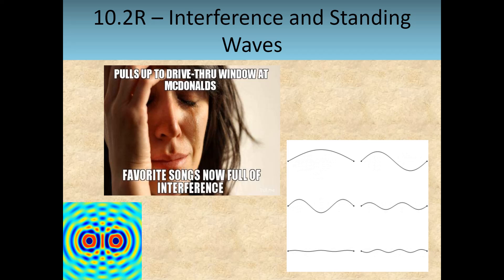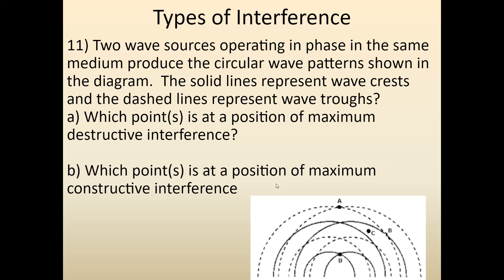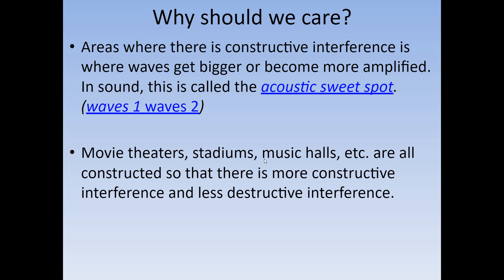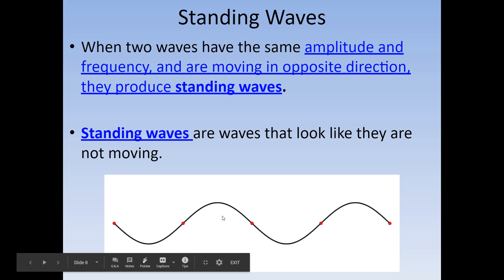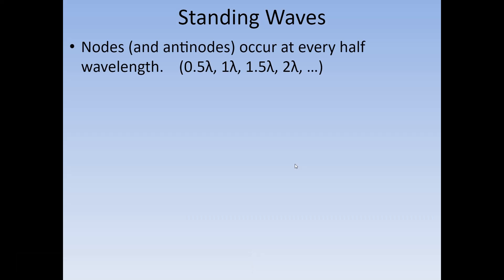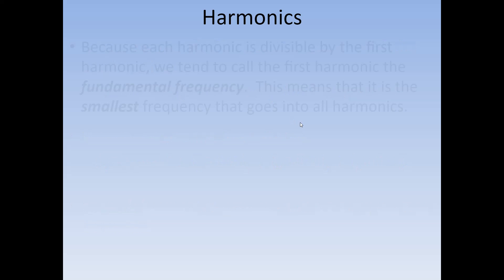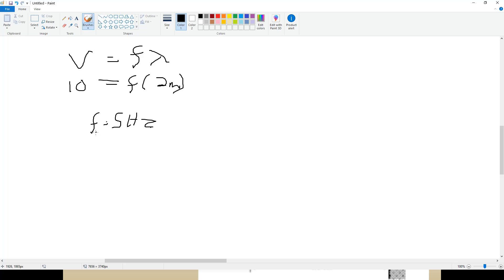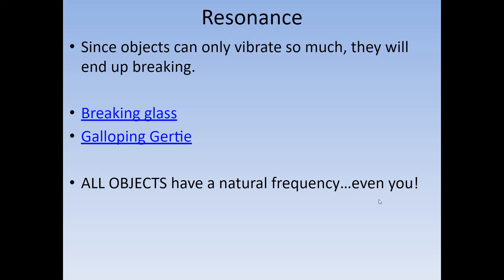10.2 - Interference and Standing Waves